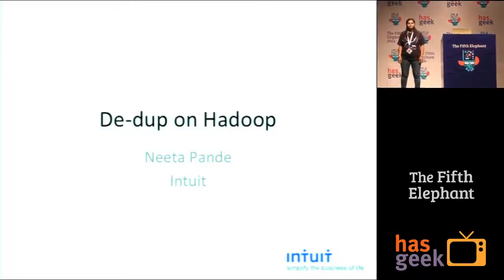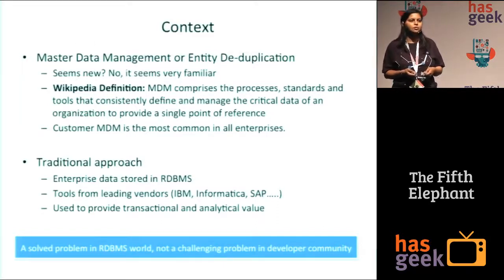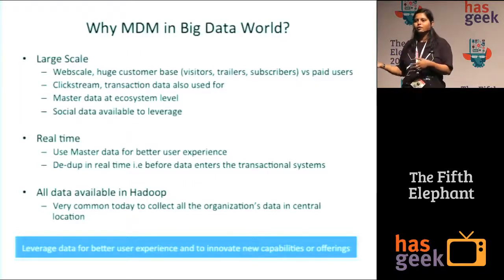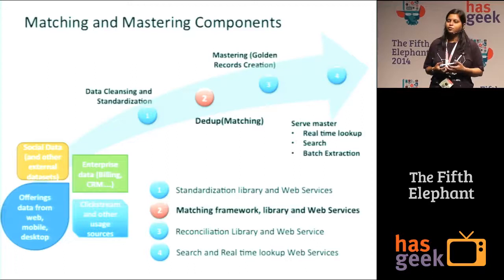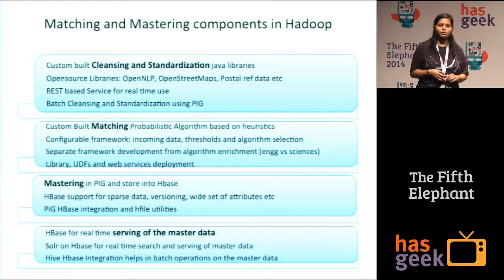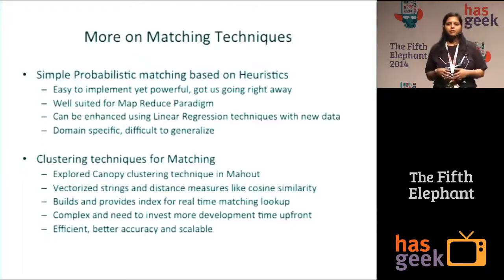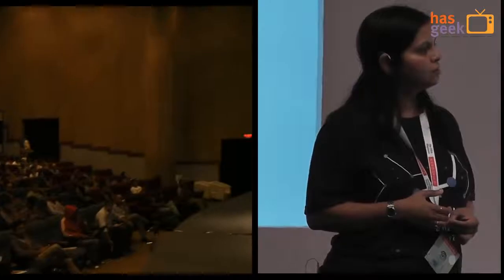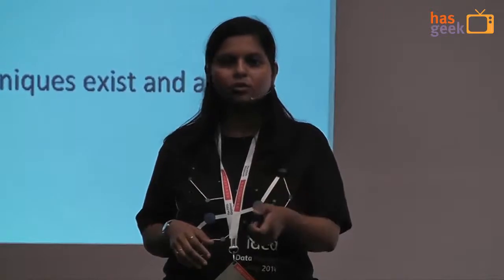De-dup on Hadoop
In many enterprises, it is commonly seen that business data has a lot of client, customer, vendor or product lists in different formats and systems, many of which are near duplicates. MDM solutions on RDBMS have been prominent for many years in almost every enterprise to support master data management by removing duplicates, standardizing data and incorporating rules to eliminate incorrect data from entering the system in order to create an authoritative source of master data. MDM on Big data platforms like Hadoop have benefits as well as it's own set of challenges when compared with the RDBMS counterparts. The talk will cover them in detail, primarily focusing on building this solution on Hadoop.